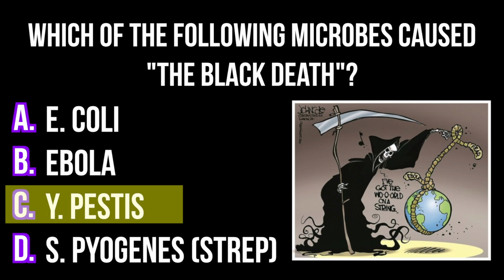Swabbing Lake Nona High School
In this episode, we randomly selected locations on the Lake Nona High School campus to swab and see what kinds of microbes we could find! There was significant growth on every location, but nothing that can cause harm to the human body was found (thankfully).
Special thanks to The Irons Team at Keller Williams Lake Nona for making this episode happen. We couldn't have done it without them!

Hosted by: Gabrielle Irons
Written by: Gabrielle Irons
Recorded by: Sarah Hansen & Kyle Misteri
Edited by: Gabrielle Irons